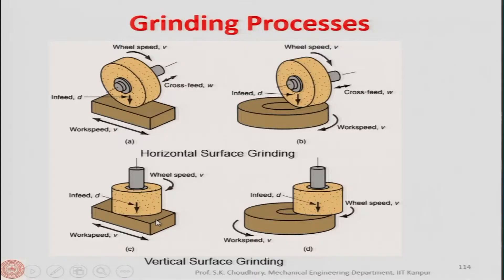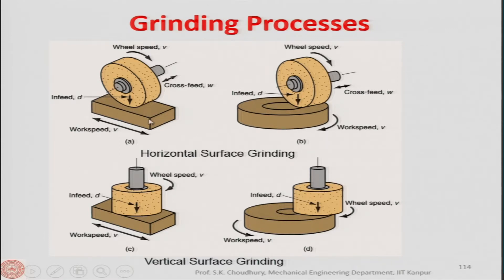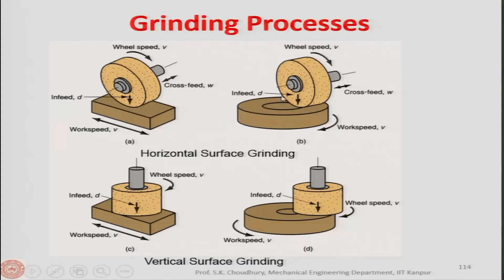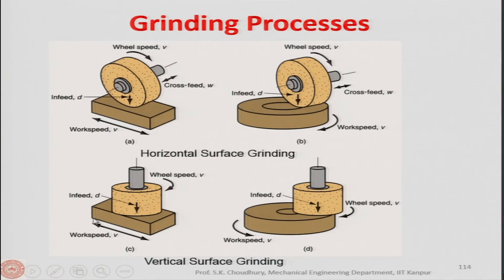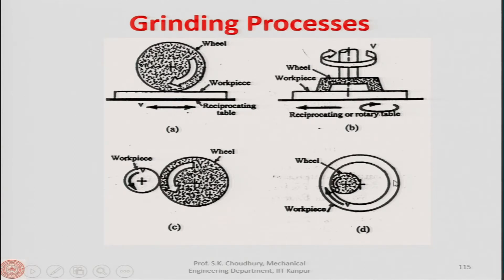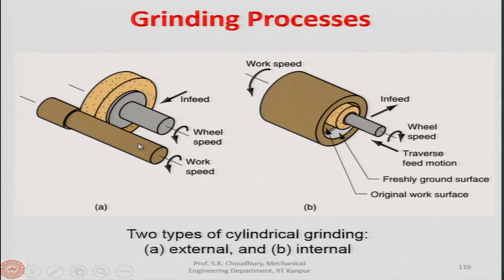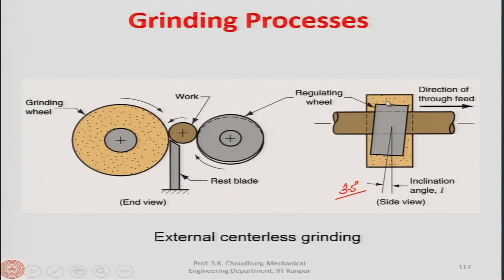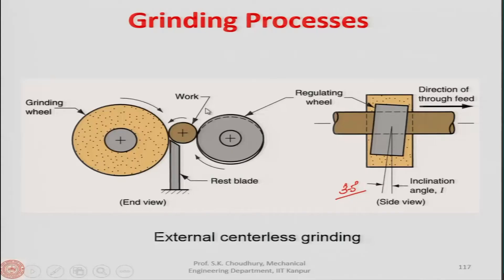Lecture 15: Metal Machining-12: Abrasive Machining Processes